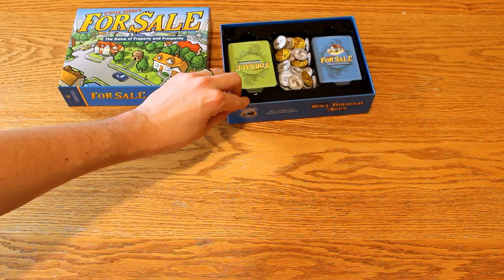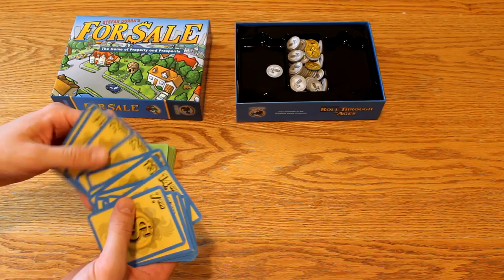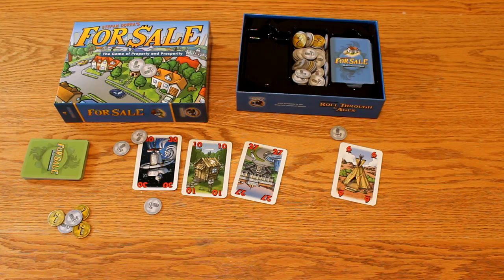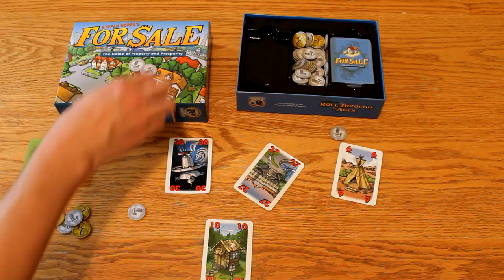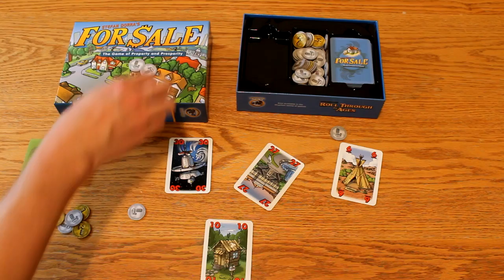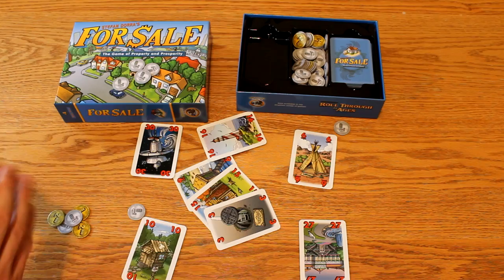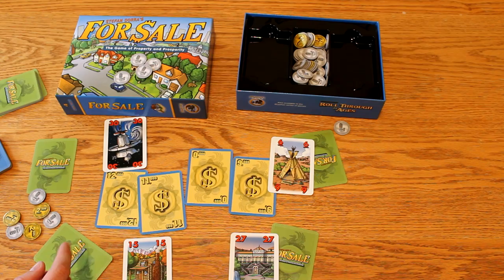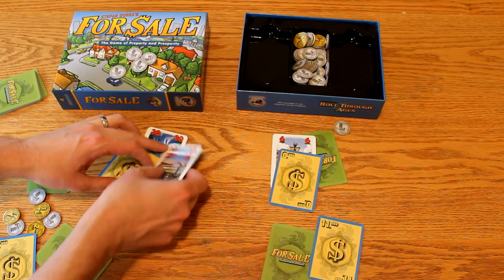How to Play: For Sale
For Sale is a quick, fun game nominally about buying and selling real estate. During the game's two distinct phases, players first bid for several buildings then, after all buildings have been bought, sell the buildings for the greatest profit possible.

If you enjoyed this video, please consider hitting the "Like" button. It's a great help to me and my channel!

The Pensky File is a YouTube channel dedicated to gaming. Video games, board games, head games... it's all there! We've got "Let's Play's", "How to Play's", reviews and anything else that involves these wonderful distractions that we call games.